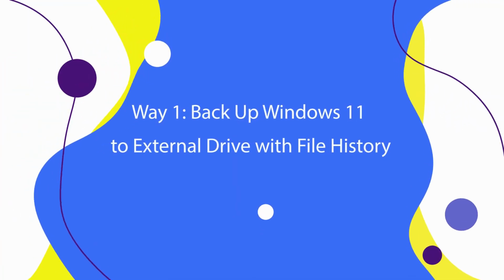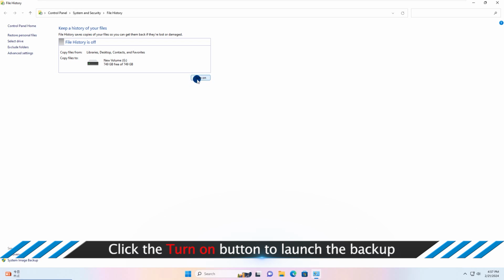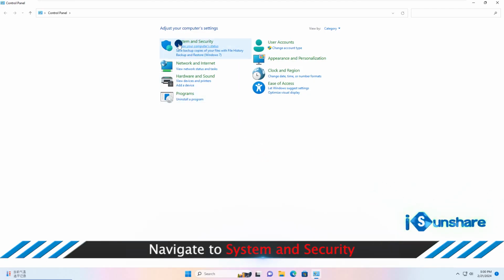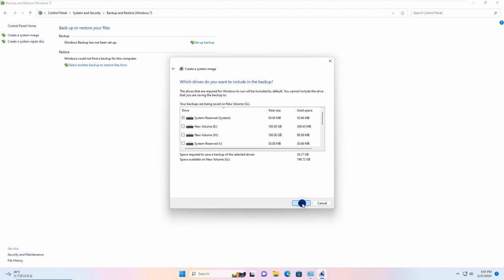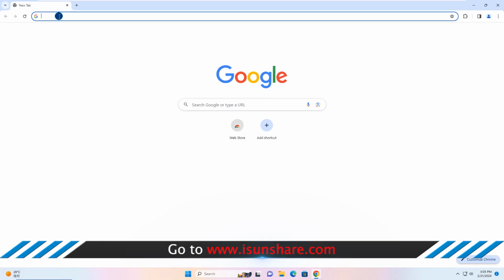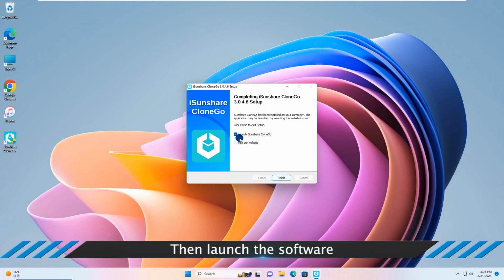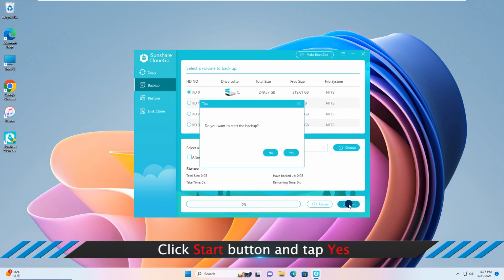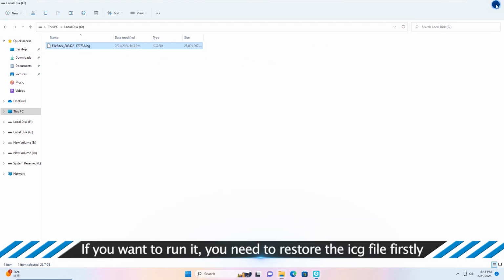How to Backup Windows 11 to External Hard Drive | Easy&Fast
Data loss will bring you unnecessary troubles and losses, so you should backup your Windows 11 system and important data to an external hard disk regularly. This video will introduce you to three simple, safe, and fast ways.

[Text Guide]: How to Backup Windows 11 to External Hard Drive

Timestamps:
00:00  Backup Windows 11 to External Hard Drive
00:16  Way 1: Back Up Windows 11 to External Drive with File History
01:01  Way 2: Backup Windows 11 Via Create a System Image
02:14  Way 3: Backup Windows to External Drive with CloneGo